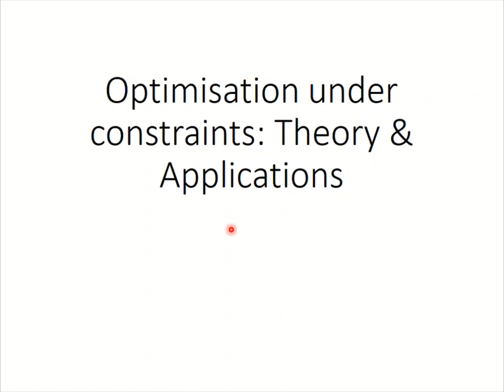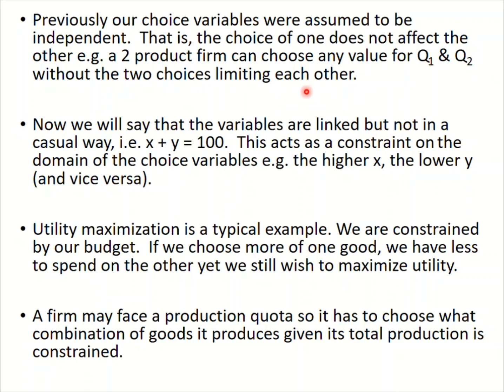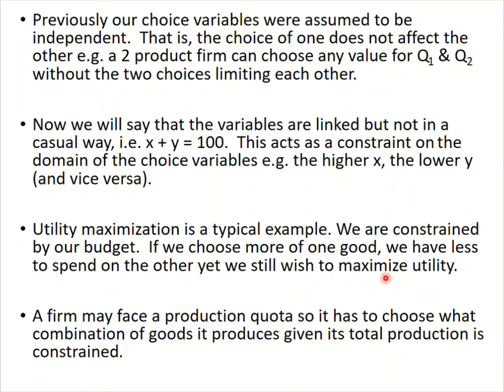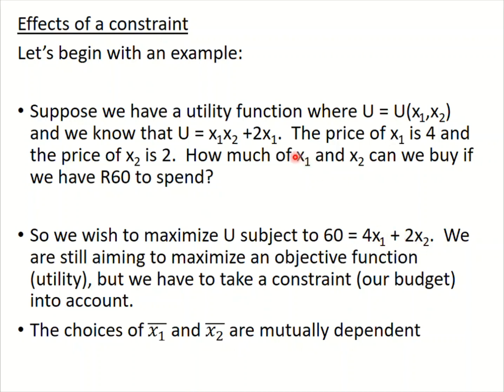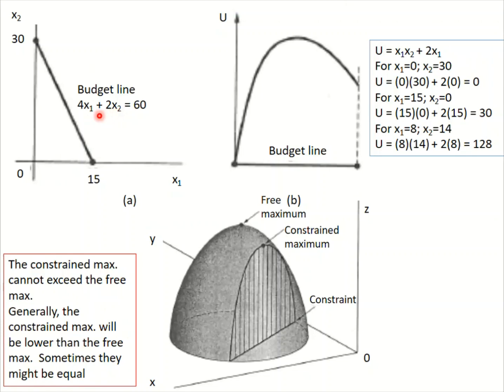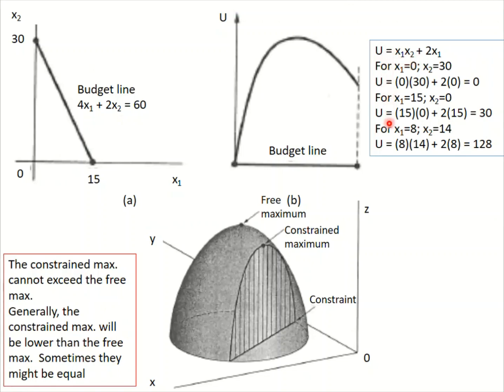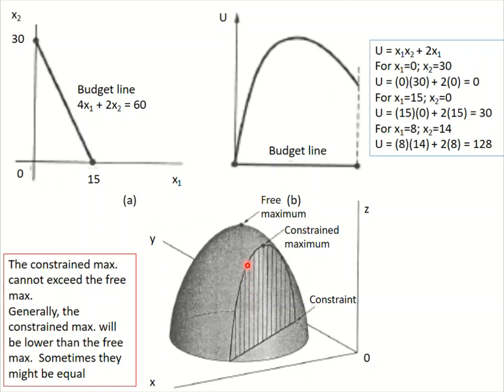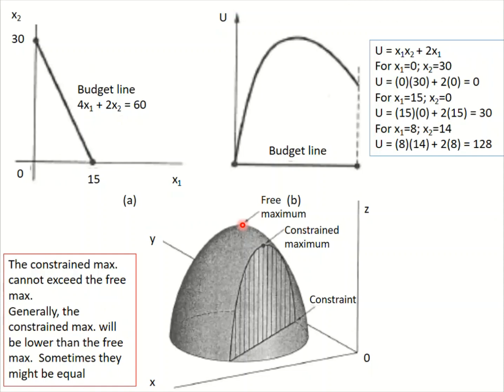Topic 10 Part 1a